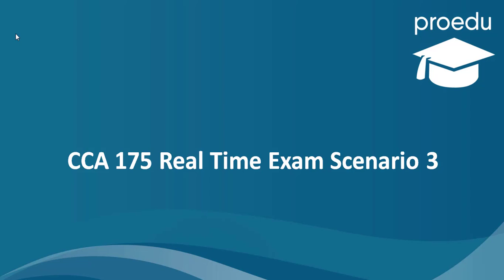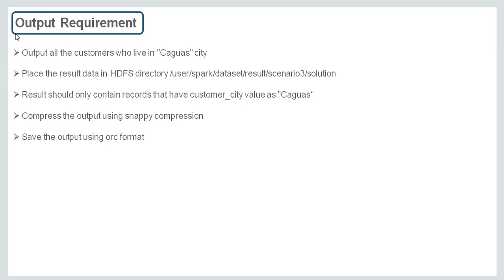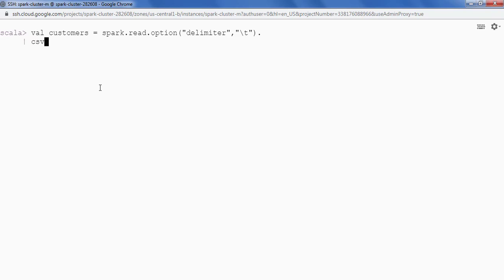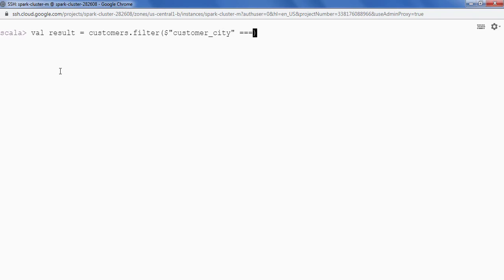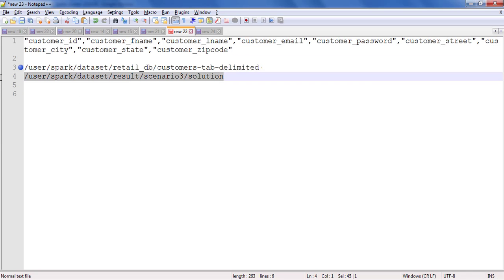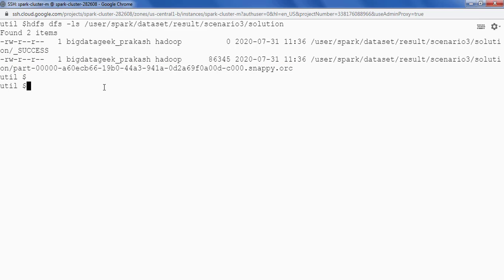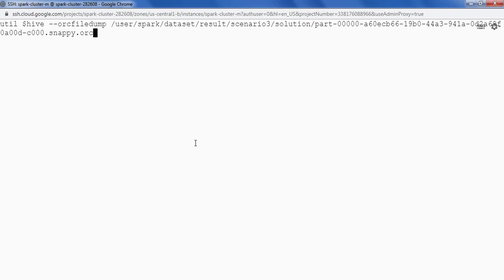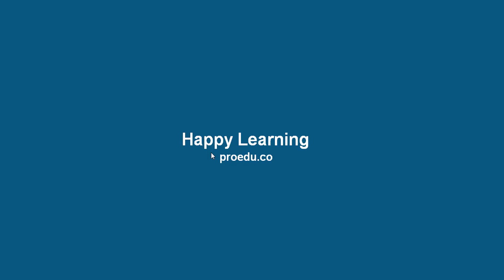CCA 175 Real Time Exam Scenario 3 | Read Tab Delimited File | Write as ORC with SNAPPY Compression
Data Description
 1. All the customer records are stored at
     /user/spark/dataset/retail_db/customers-tab-delimited
 2. Data is in text format
 3. Data is tab delimited

Output Requirement
 1. Output all the customers who live in "Caguas" city
 2. Place the result data in HDFS directory /user/spark/dataset/result/scenario3/solution
 3. Result should only contain records that have customer_city value as "Caguas"
 4. Compress the output using snappy compression
 5. Save the output using orc format